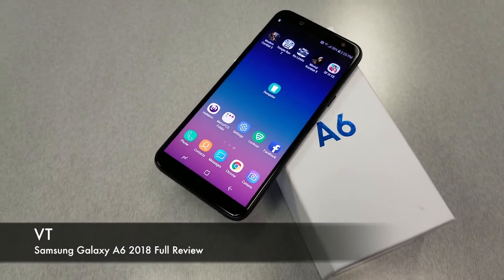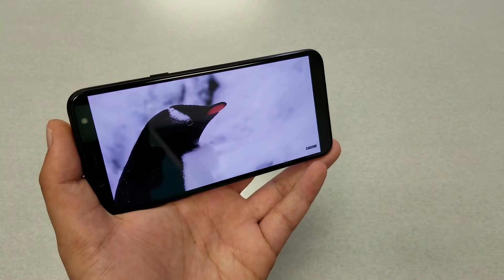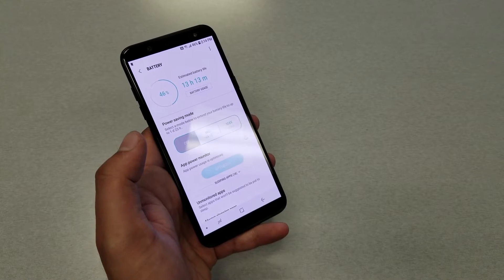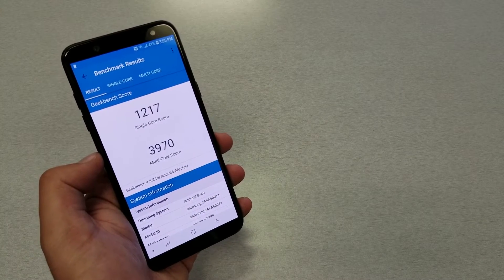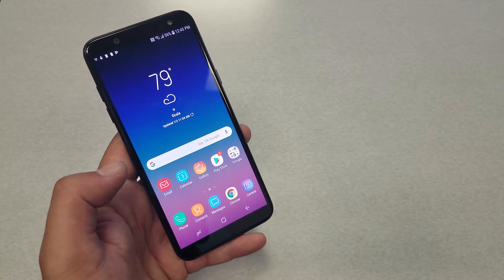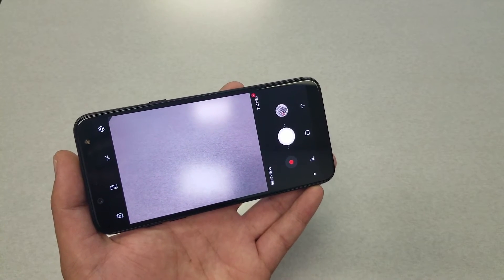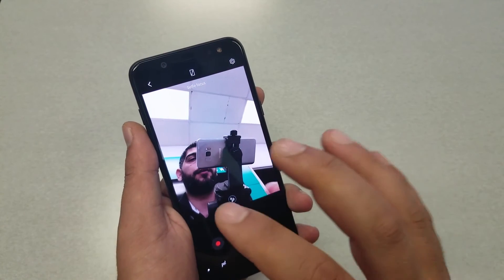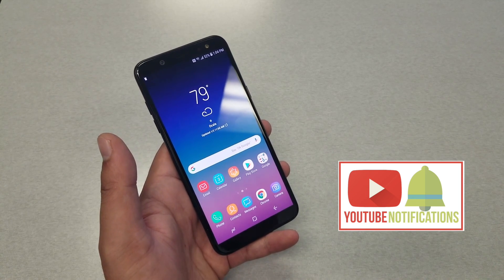Samsung Galaxy A6 Full Review For Metro By T-mobile, One Month Later